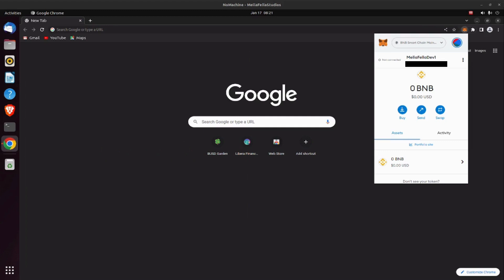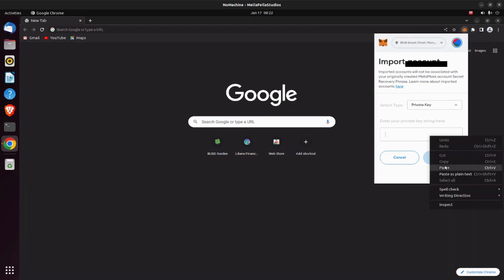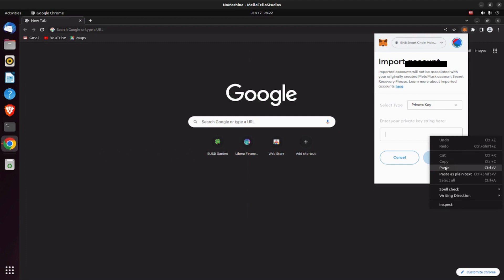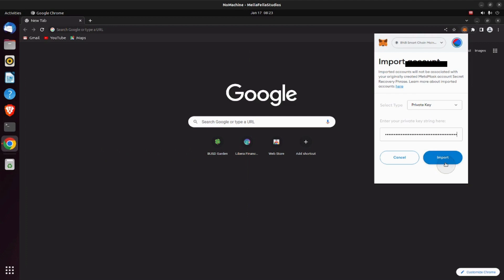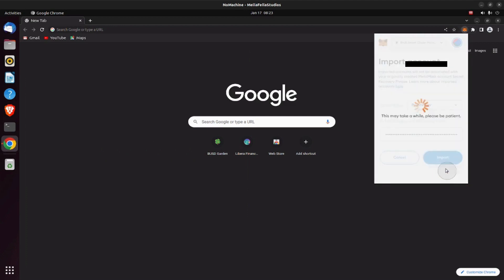Importing StableFund Wallet To MetaMask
Example of importing StableFund wallet to MetaMask via private key.